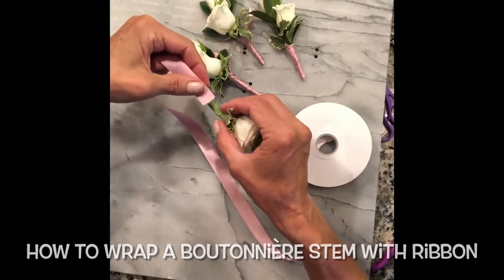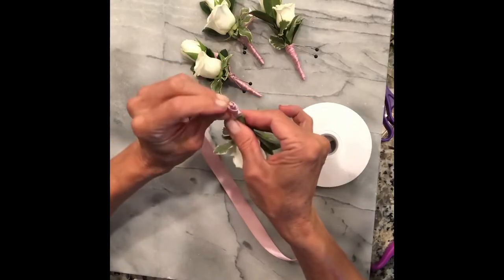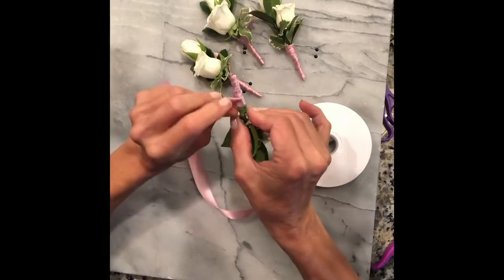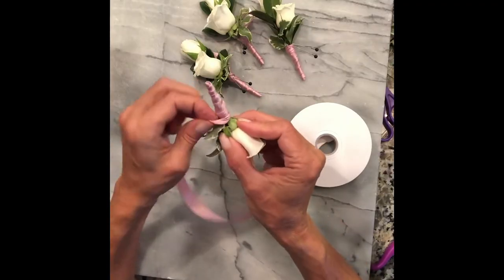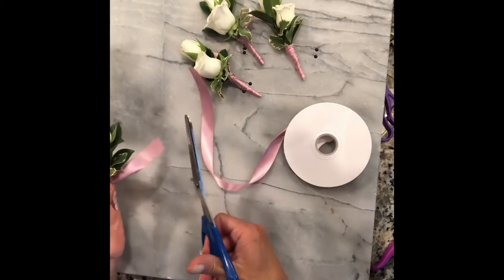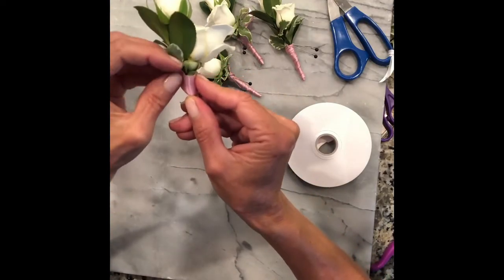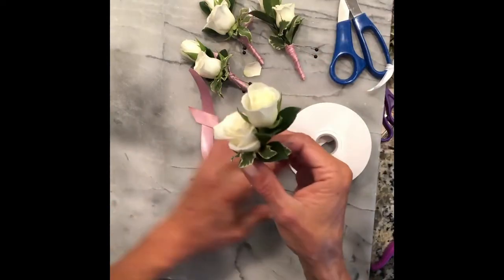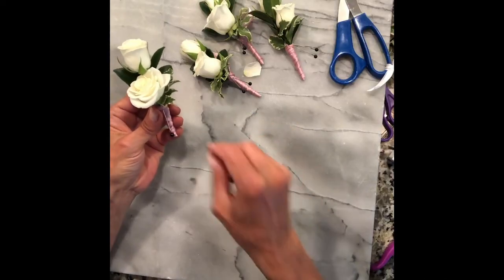How to wrap a boutonnière stem with ribbon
Watch and learn how to wrap a boutonnière stem with ribbon. This is a great way to dress up a boutonnière and match the colors of the girls dress whether it is a Wedding or prom. Easy to do! ​